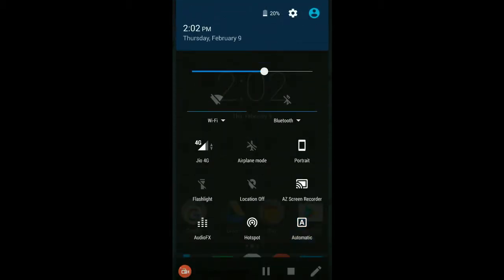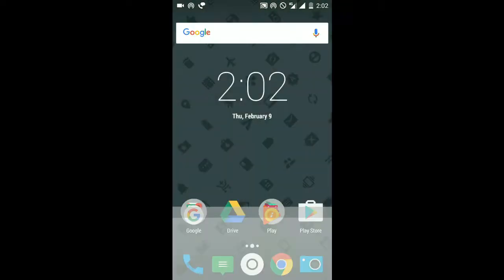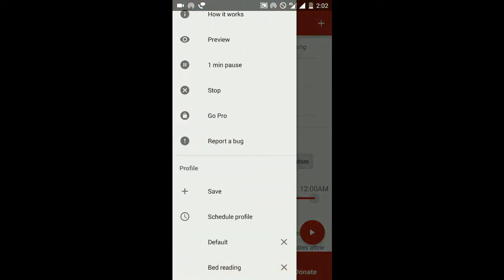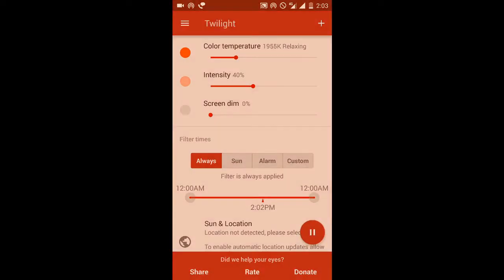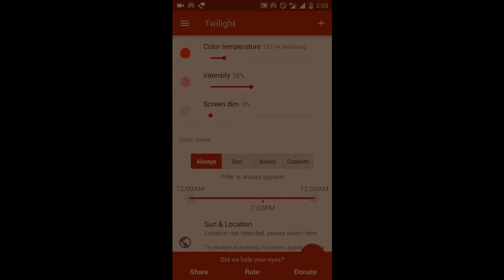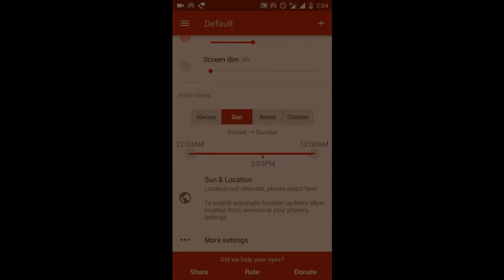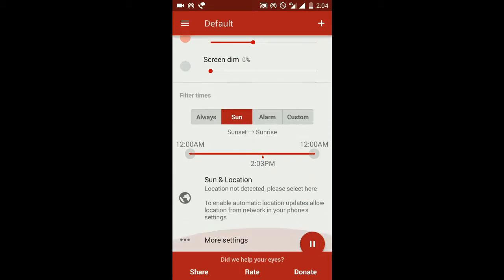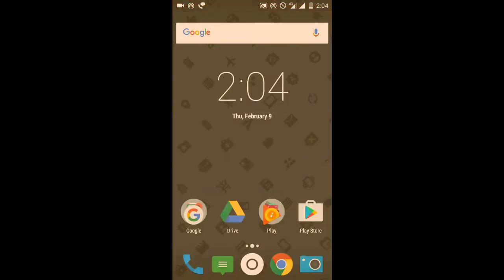How To Protect Your Eyes From Damage Caused By Mobile Phones [MUST WATCH]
This Video Is a must watch for everyone who use mobile phones in bad lighting or in dark and have heavy phone usage.
Special Thanks To Twilight Video.